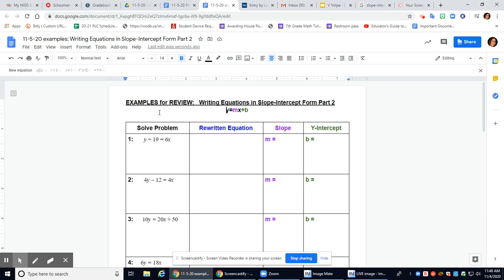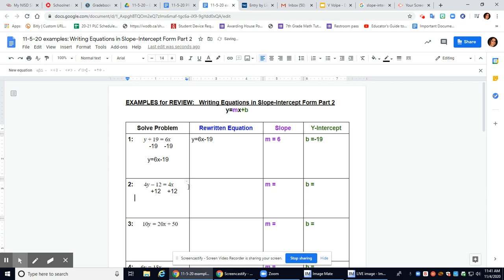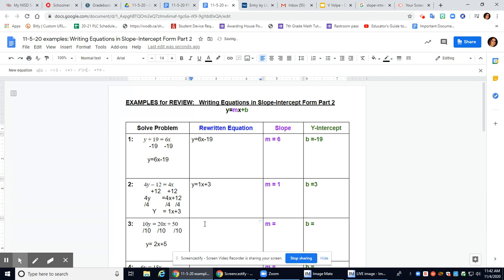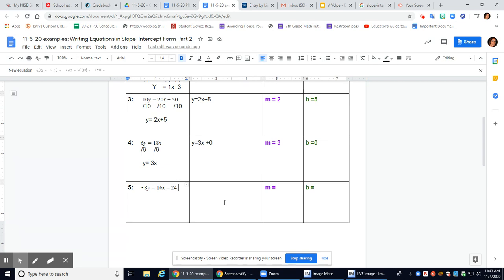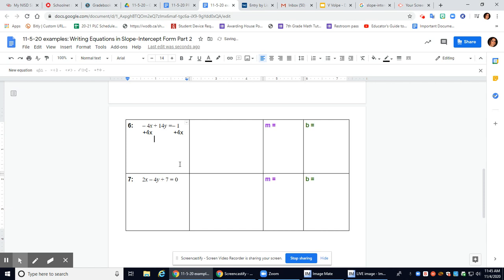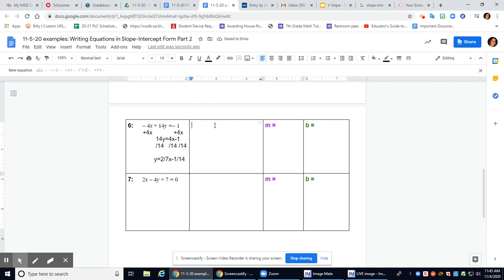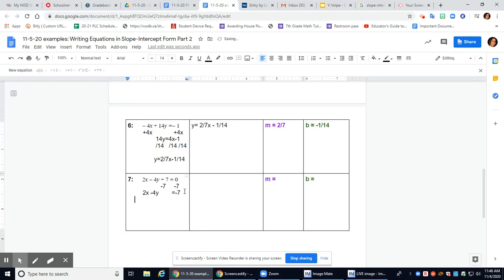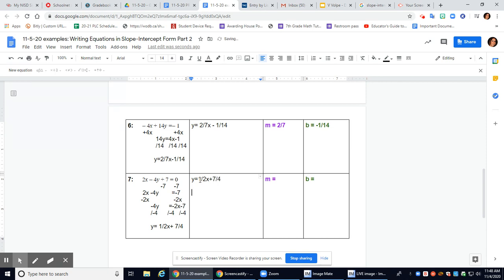11-5-20 Practice Examples Slope-Intercept Form